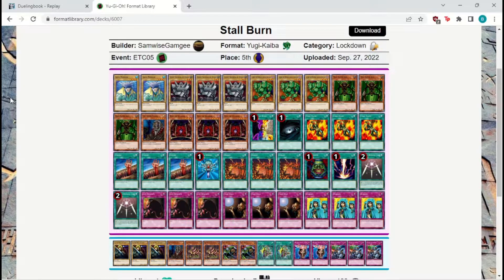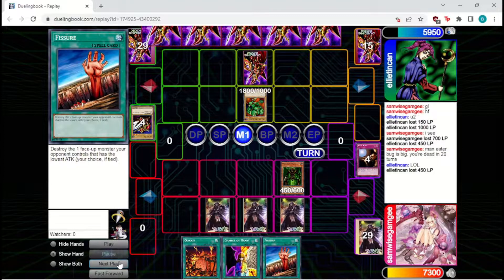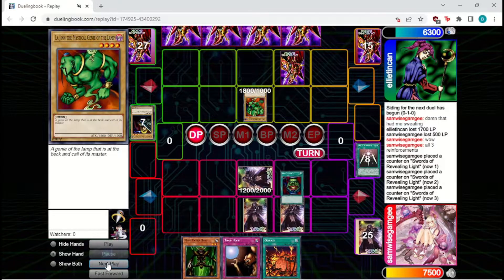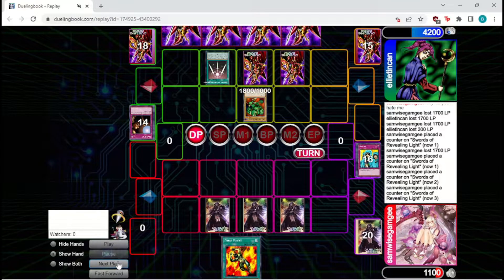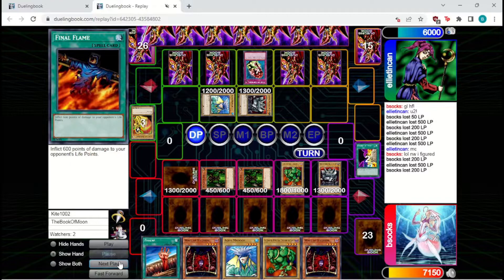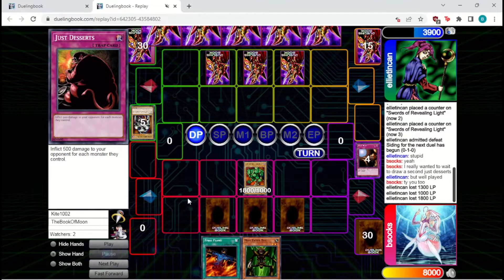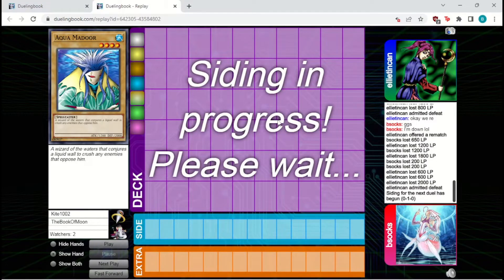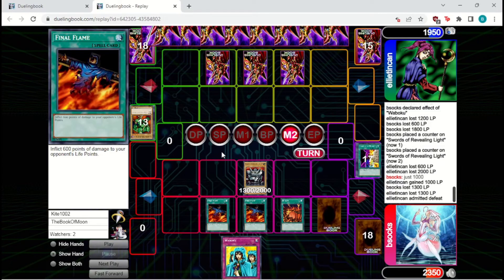Yugi-Kaiba Format: The Better Burn Deck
Thanks to Samwise Gamgee for both the great deck and the replay from their tournament game!

Timestamps:
Introduction: 00:00
Deck Breakdown: 01:30
Game 1: 03:48
Potential Deck Changes: 21:51
Game 2: 22:33
Game 3: 35:26
Final Thoughts: 46:25